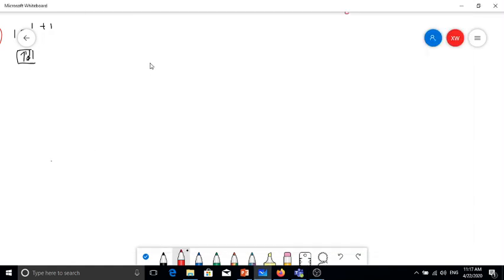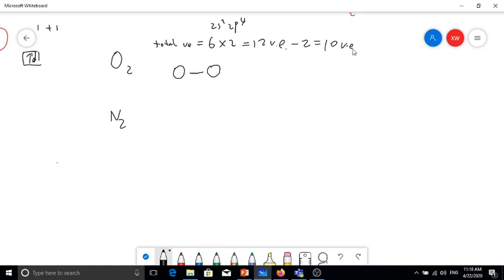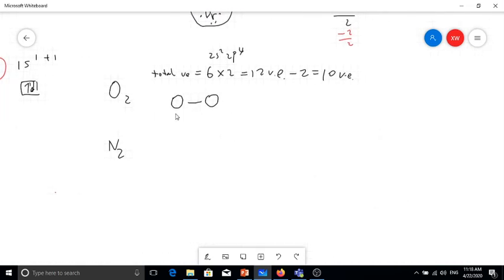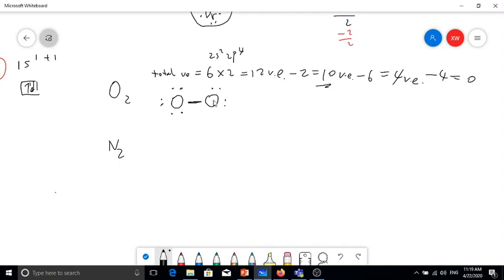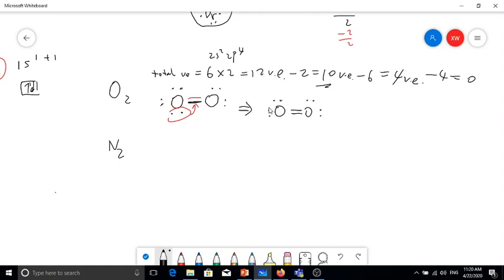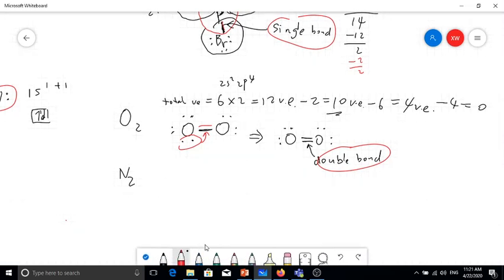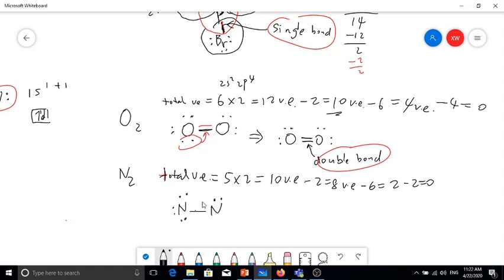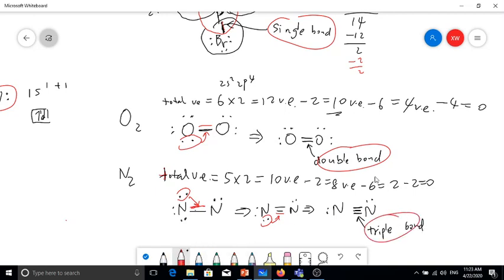Module 12 Lecture Lewis Structure 4 O2 N2